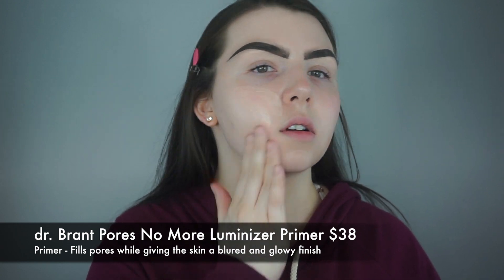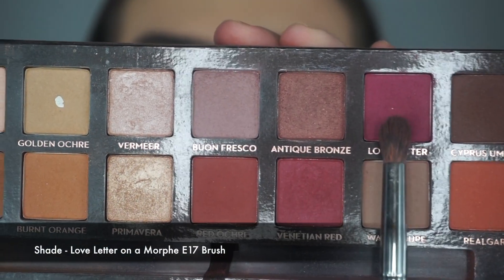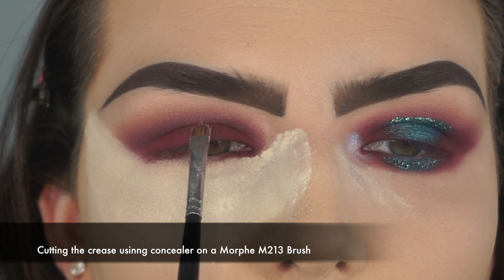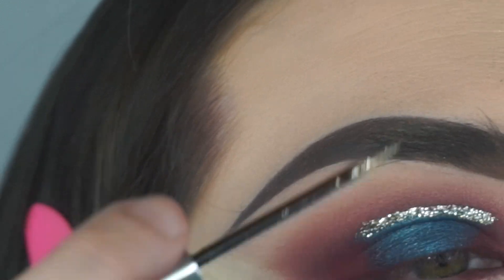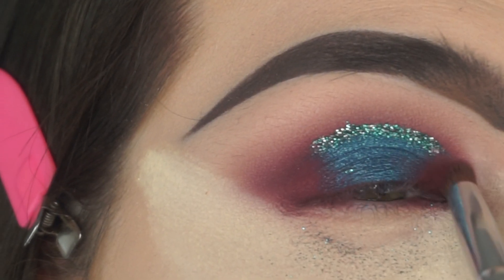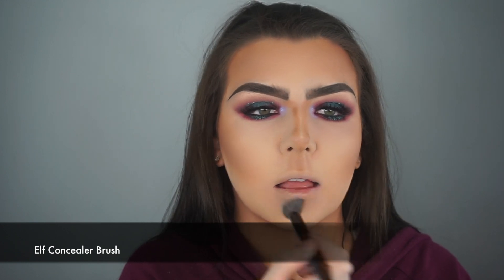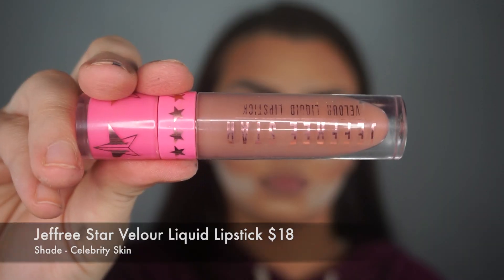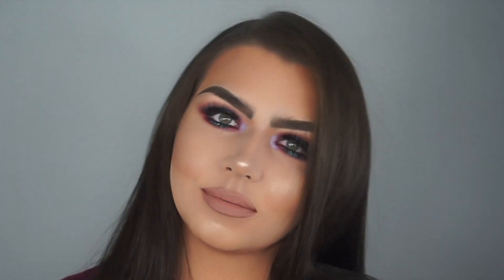Mermaid Halo Eye Makeup Tutorial | Tempest Taylor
I had a lot of fun creating this look and getting creative with color. I kept this mermaid eye makeup look very wearable by having a very numeral face and lip but you can take the extra step and amp this look up by using the moon child glow kit that we used on our inner corners as your face highlight and pairing this eye with a fun lip color such as purple or blue! I hope you enjoyed this Mermaid Halo Eye Makeup Tutorial.

P.S. If my left eye which appears on the right side of the screen turns red throughout the video, it is because when I was applying eyeliner I poked myself in they eye and my eye got very irritated and red! It hurt and was red for two days after I filmed this video! So please be carful when applying your eyeliner! lol

Products Used:
dt. Brandt Pores No More Luminizer Primer